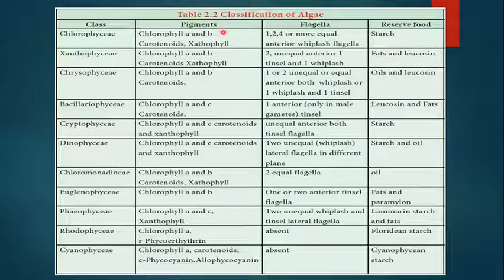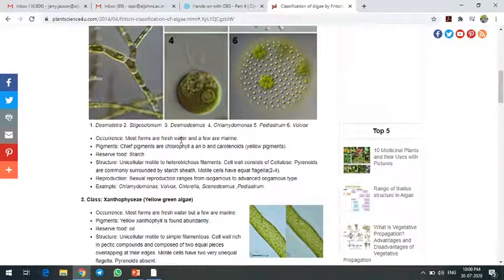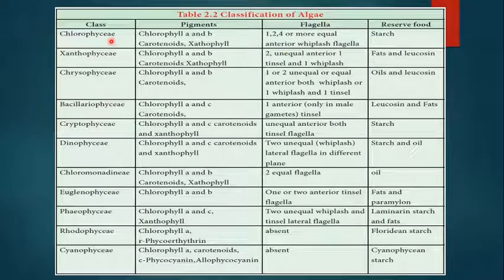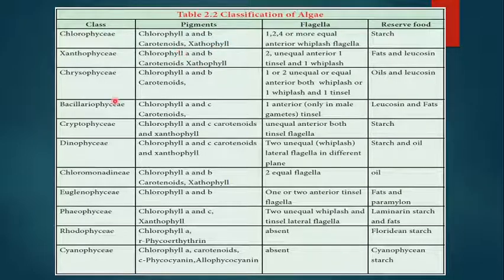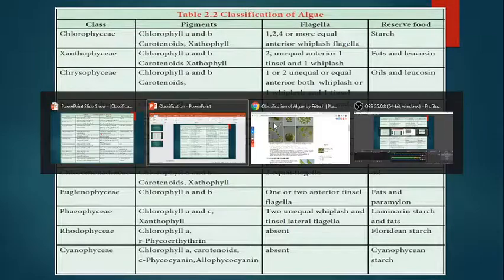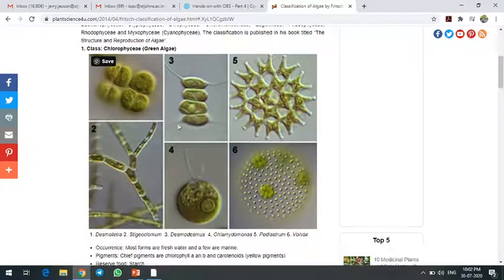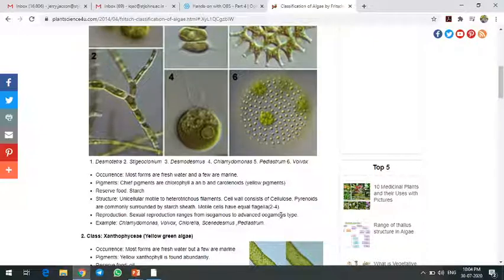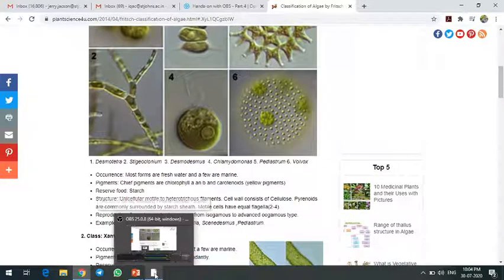FDP video 2 of Jerry C Jacson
A talk on classification of Algae with an emphasis on green algae